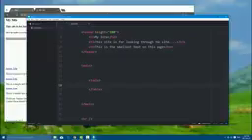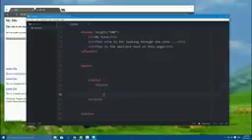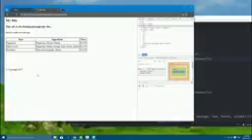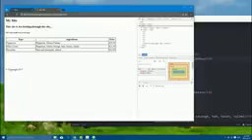2 8 Tables